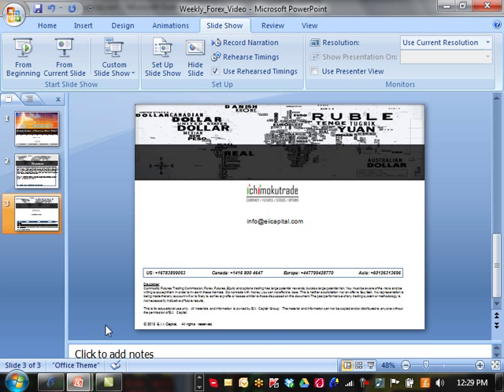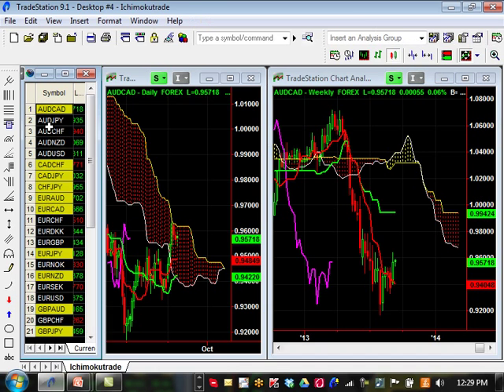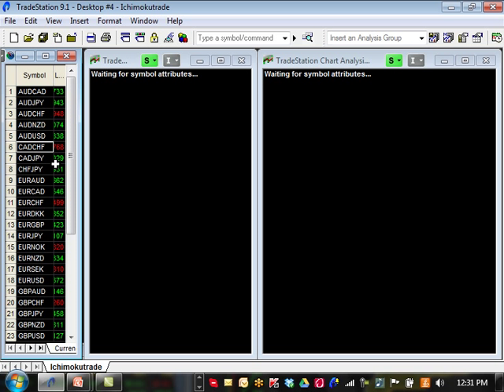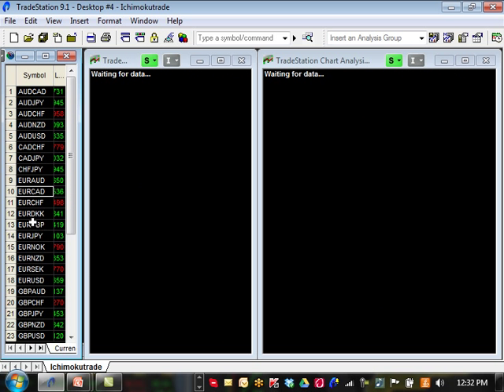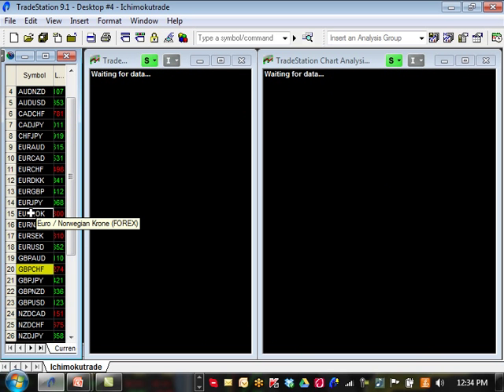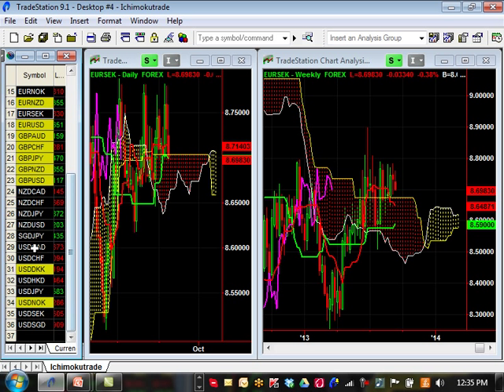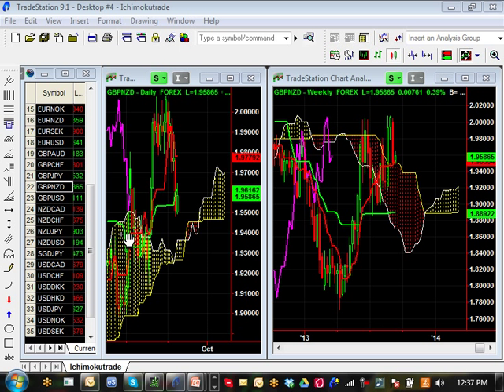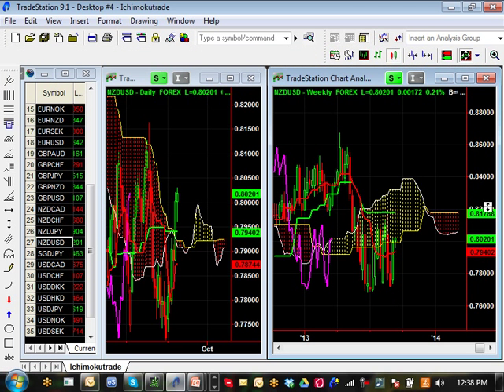Ichimoku Forex Update 9-8-13 : Currencies are in counter trend mode now?